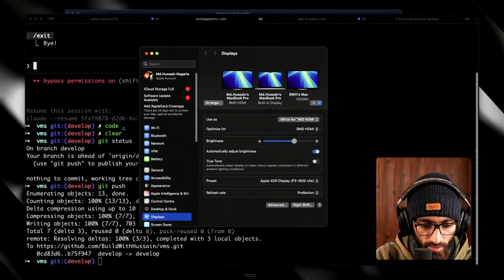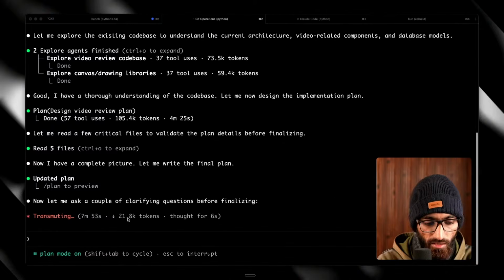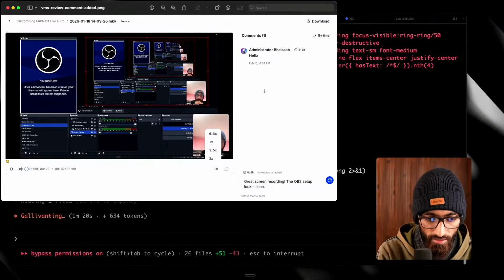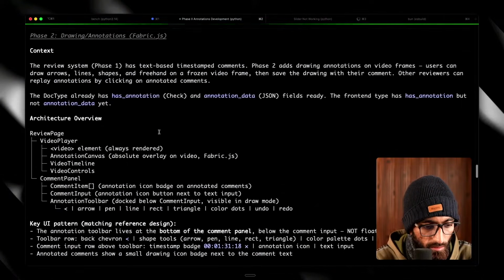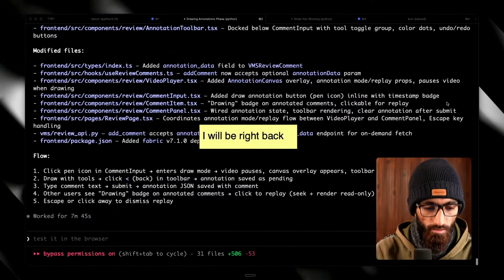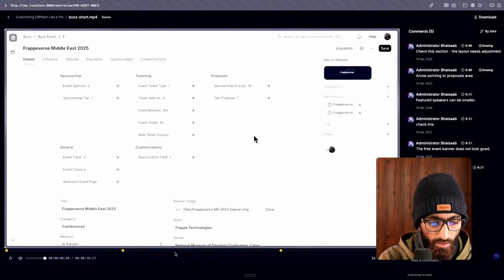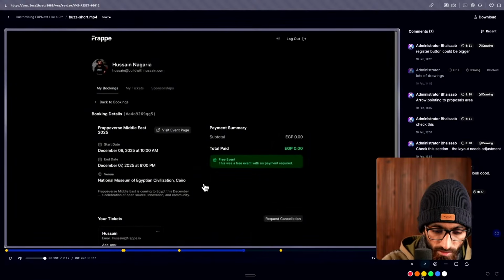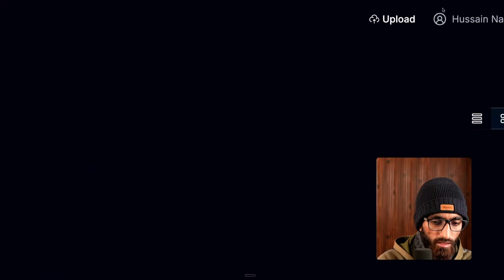(Part 2) Video Management Solution with Frappe & React, ft. Claude Code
How I build things has shifted quite a bit. This is one of the first livestreams where I show you how I build apps these days and share my workflows for awesome results!